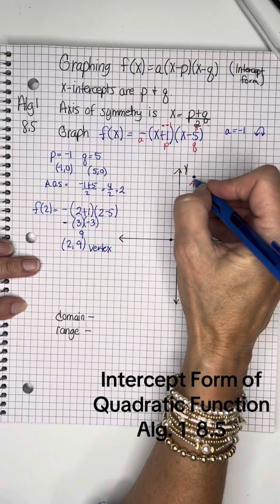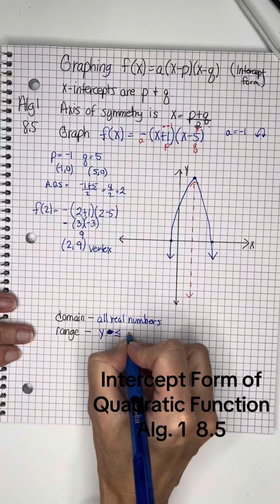Alg. 1 8.5 Graphing a quadratic function in intercept form